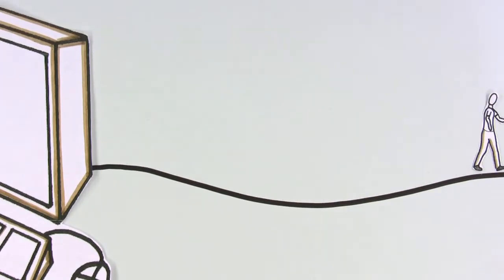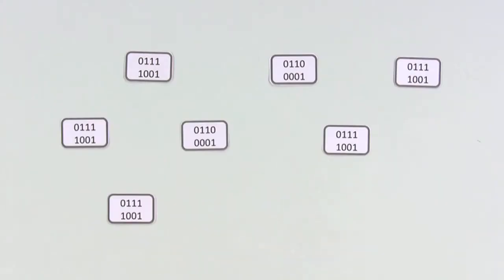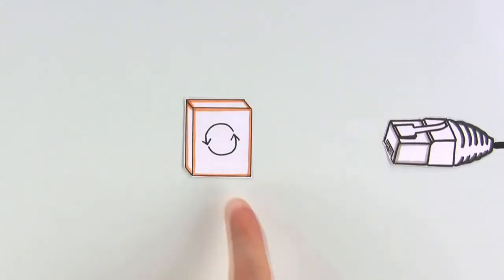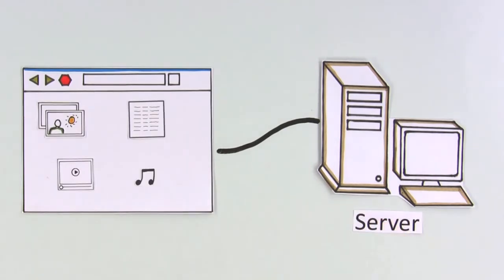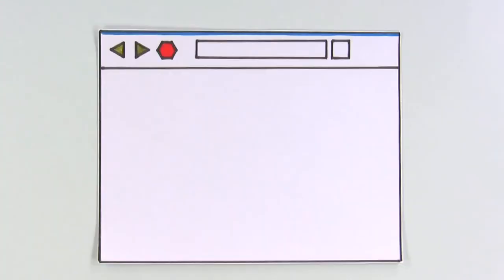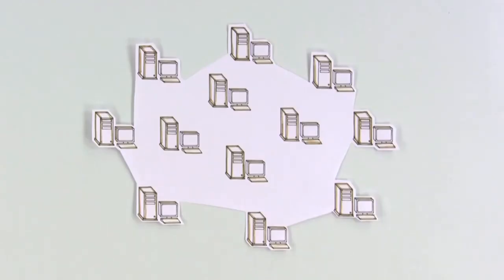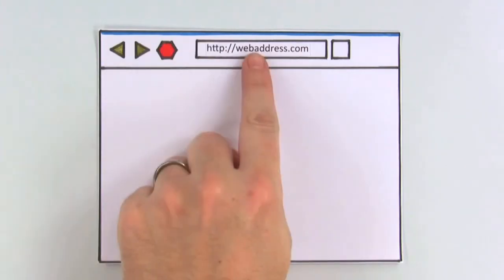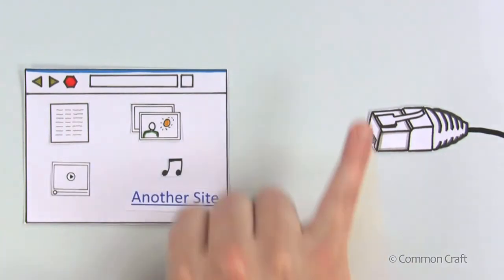world wide web